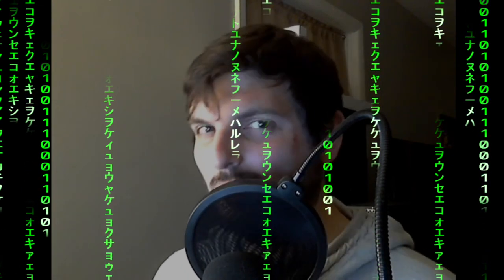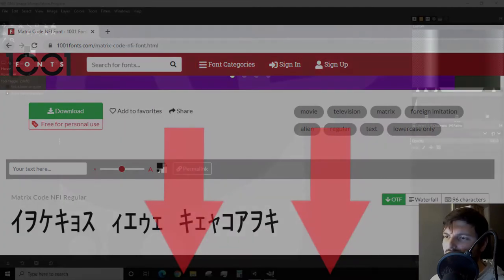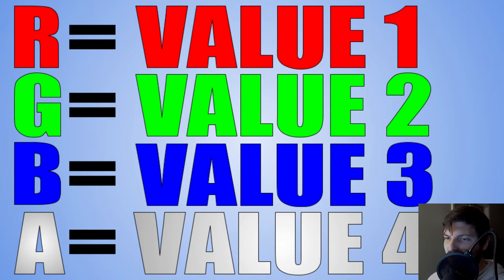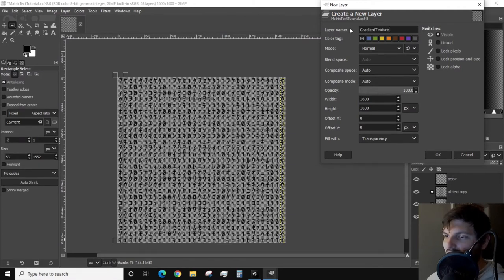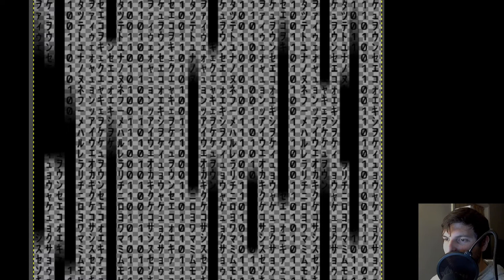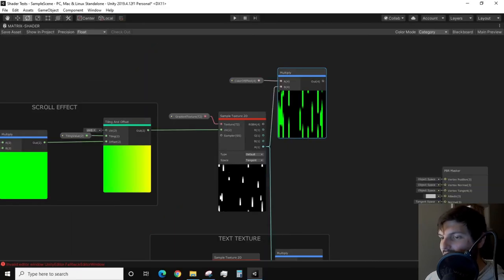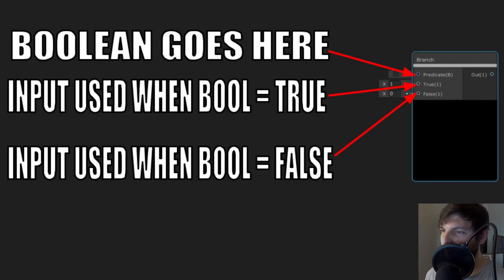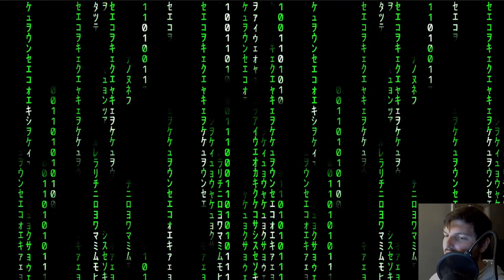HOW TO MAKE MATRIX RAINING CODE EFFECT - SIMPLE SHADER GRAPHS - Unity 2019 LTS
Check out this simple and futuristic Matrix raining code Shader Graph tutorial with an in depth explanation made in Unity 2019 LTS.

You should try to decipher the code I hid in this video and comment it down below!

TIME STAMPS:
00:00 INTRO
00:47 SCROLLING LOGIC
01:35 MATRIX TEXT TEXTURE
02:51 COLOR THEORY
04:55 GRADIENT TEXTURE
06:27 USING THE TEXTURES
07:59 A LOOK AT ALPHAS
09:08 COLORING THE EFFECT
10:08 COMBINE GRADIENT AND TEXT
10:21 USE MAIN TEX
13:13 USING THE SHADER

YouTube studio free music assets